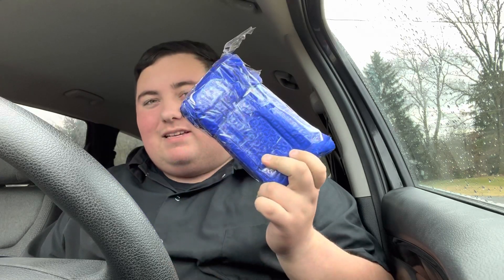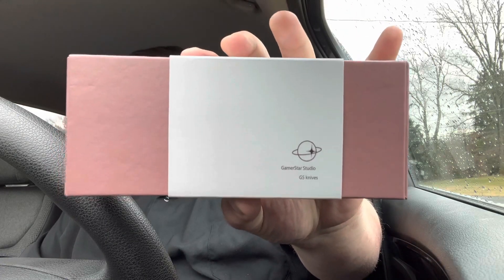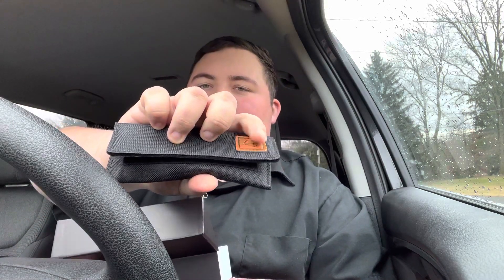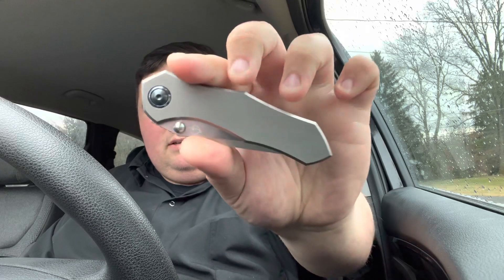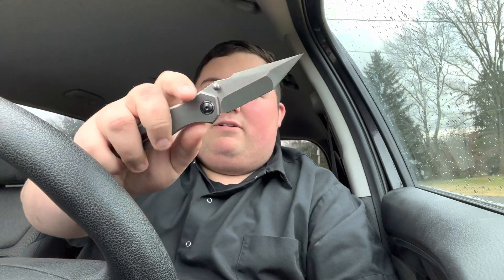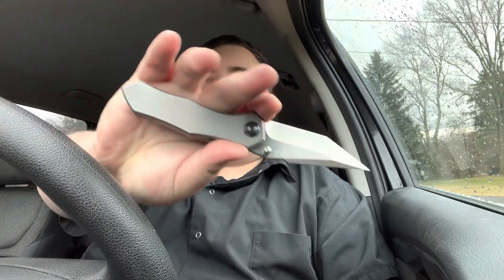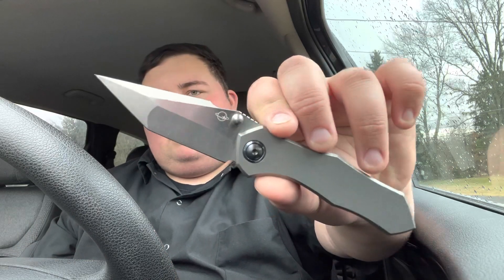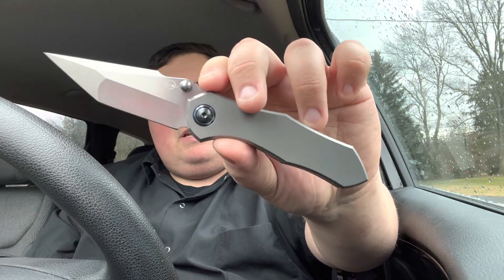Unboxing a MYSTERY KNIFE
Thanks to @LeftyEDC for sending this one my way!! Super interesting piece here, let me know what you guys think!